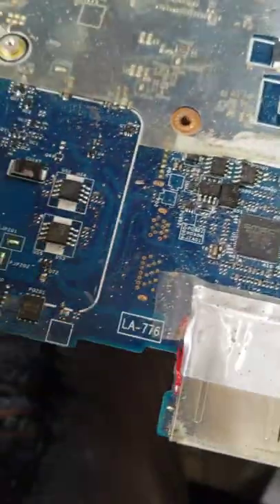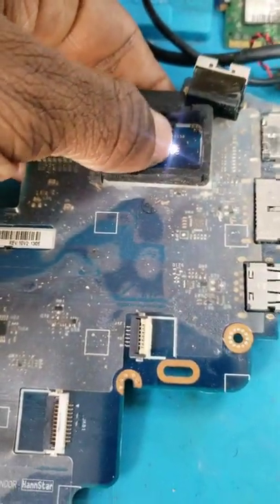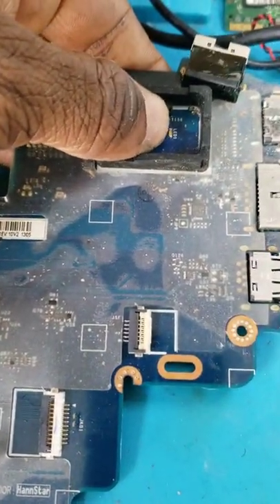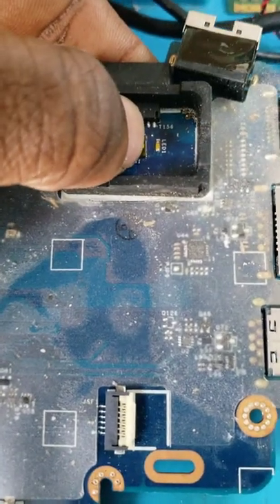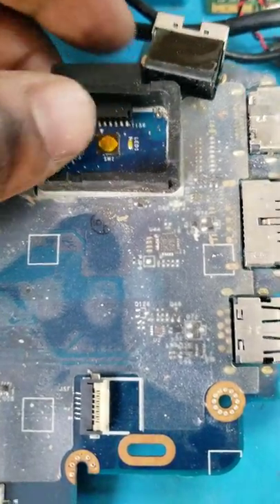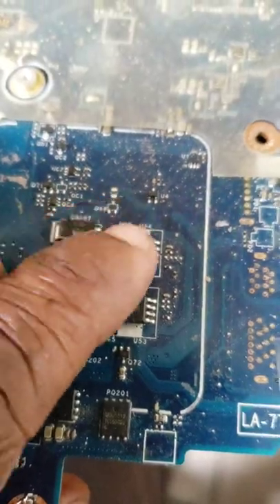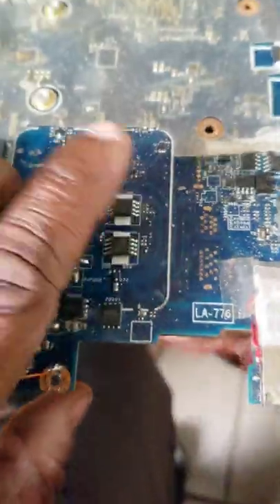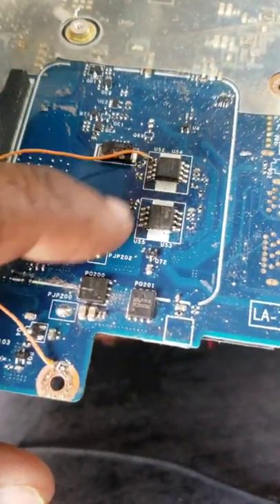how to determine if the BIOS is cause of the power failure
chief engineer chipmaster demonstrates how to capture power failure.This can be a very difficult task during the maintenance of a laptop motherboard using this technique can speed up the repair repair process